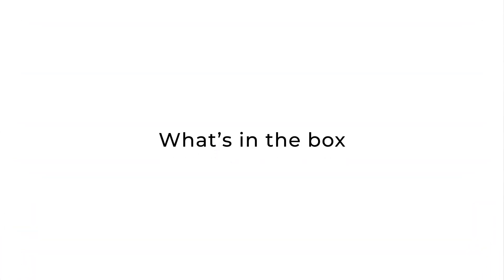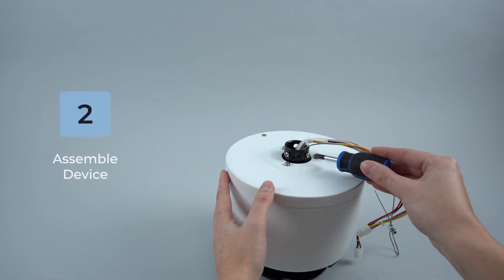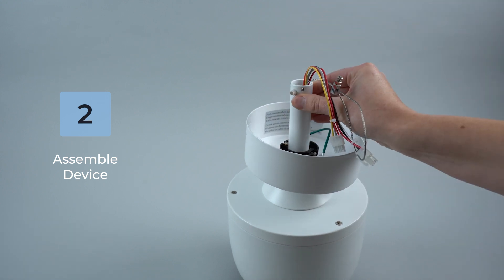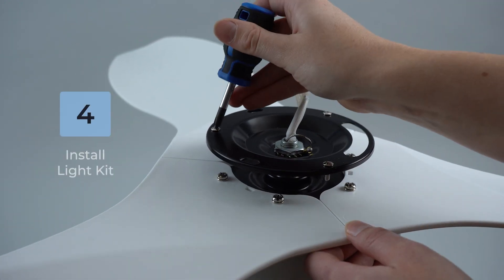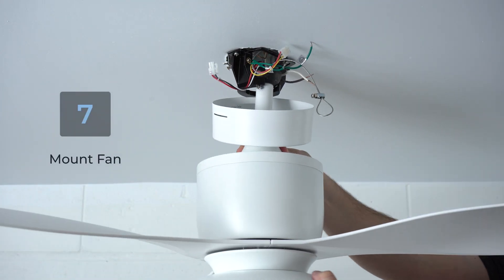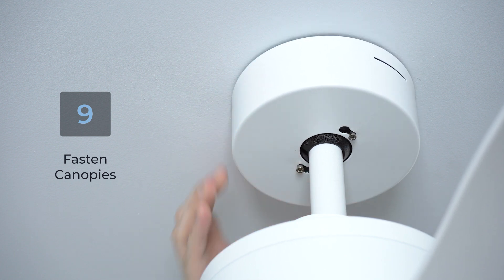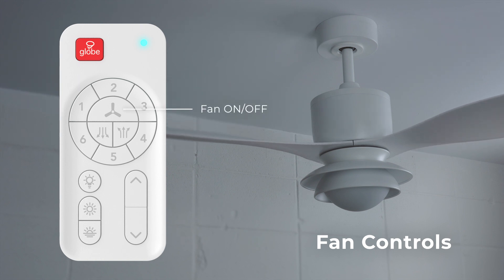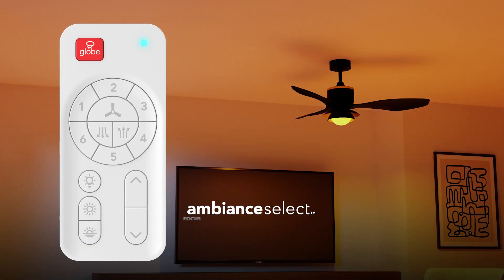48" Indoor Ceiling Fan (Oswald) | Step by Step Installation - Globe Electric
00:00 – INTRODUCTION
00:08 – WHAT'S IN THE BOX
00:30 – INSTALLATION
04:32 – REMOTE CONTROL

Ready to install your new ceiling fan? Follow our easy, step-by-step guide to get it up and running quickly.

27106